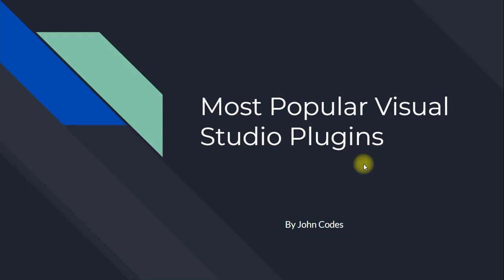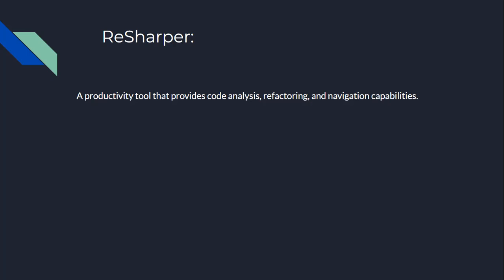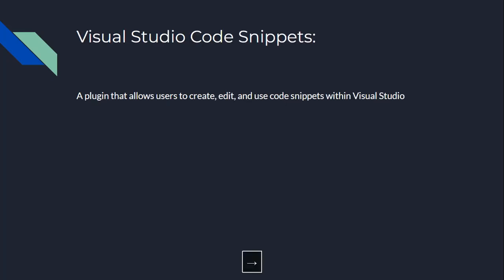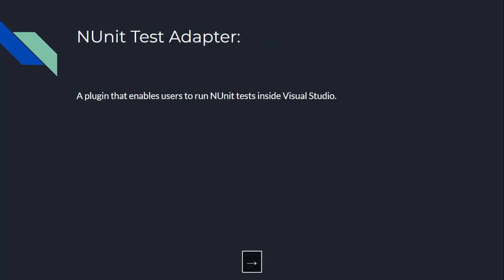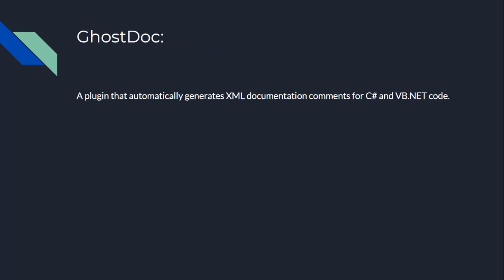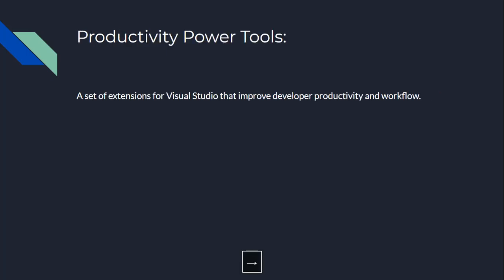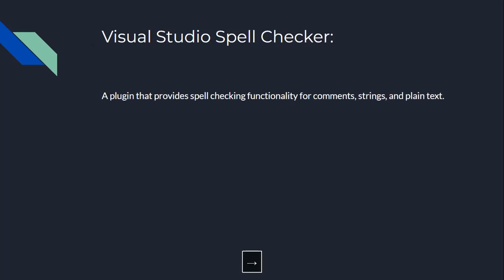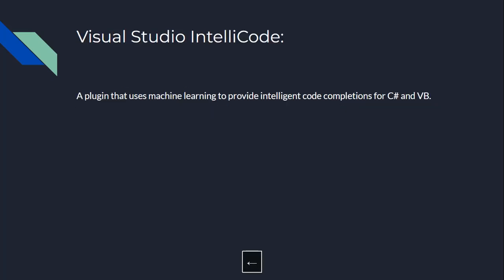Visual Studio 2022 MUST-HAVE extensions!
Alright, let me give you the rundown on some popular Visual Studio plugins
First up, we have ReSharper.
Now, imagine you're a C# developer and you're trying to fix a bug in your code, but you can't seem to find it. ReSharper is like that one friend who always knows where you left your keys or your phone. It's a productivity tool that provides code analysis, refactoring, and navigation capabilities to help you find and fix bugs faster. It's like having a super-powered, code-savvy sidekick.
Next, we have Visual Studio Code Snippets.
 Now, imagine you're working on a project and you need to write a bunch of similar code, but you don't want to type it all out. Visual Studio Code Snippets is like a personal assistant that types up boring code for you. It allows you to create, edit, and use code snippets within Visual Studio, so you can focus on the fun stuff.
Third, we have NUnit Test Adapter.
Now, imagine you're a C# developer and you're trying to test your code, but you don't want to run it over and over again. NUnit Test Adapter is like a personal tester that runs your code for you. It enables you to run NUnit tests inside Visual Studio, so you can test your code with ease.
Fourth, we have GhostDoc.
Now, imagine you're a C# developer and you're trying to write documentation for your code, but you don't want to spend hours doing it. GhostDoc is like a personal documenter that writes documentation for you. It automatically generates XML documentation comments for C# and VB.NET code, saving you time and energy.
Fifth, we have Productivity Power Tools.
Now, imagine you're a C# developer and you're trying to work on a project, but you're feeling unproductive. Productivity Power Tools is like a personal motivator that helps you get things done. It's a set of extensions for Visual Studio that improves developer productivity and workflow, making it easier to focus on your work.
Sixth, we have Visual Studio Spell Checker.
 Now, imagine you're a C# developer and you're trying to write comments, strings, or plain text but you're not sure about the spelling. Visual Studio Spell Checker is like a personal spellchecker that helps you write without any spelling errors. It provides spell checking functionality for comments, strings, and plain text.
Seventh, we have Visual Studio IntelliCode.
 Now, imagine you're a C# developer and you're trying to write code but you're not sure about the syntax. Visual Studio IntelliCode is like a personal code-writing robot that helps you write code with the correct syntax. It uses machine learning to provide intelligent code completions for C# and VB.